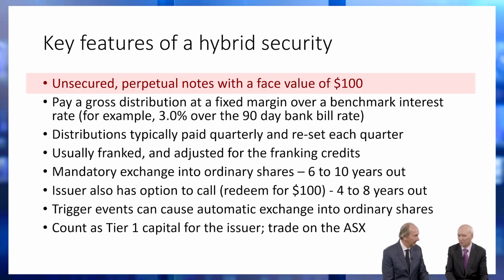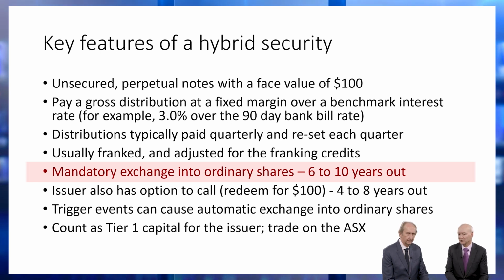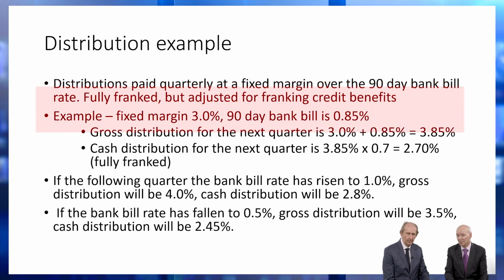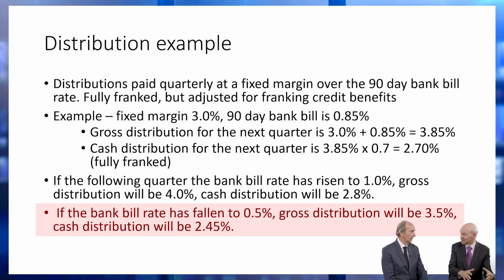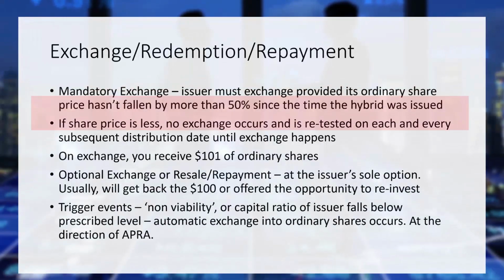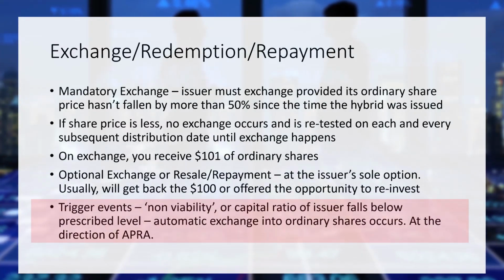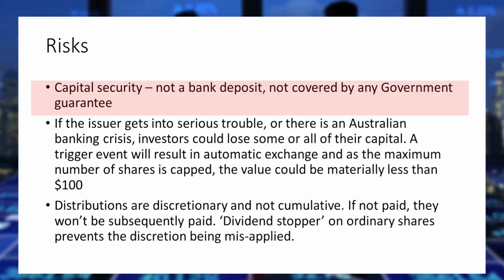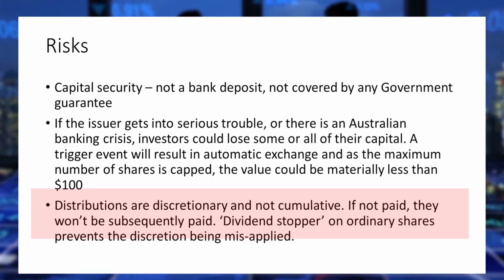How to invest in hybrids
Switzer’s Peter and Paul explain how Hybrids work, how you can in invest in them and the risks involved.